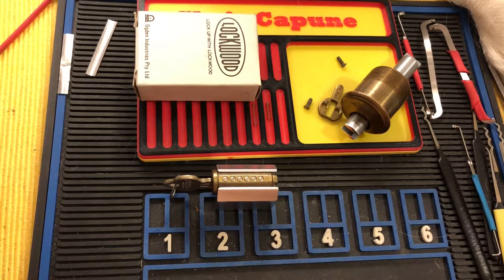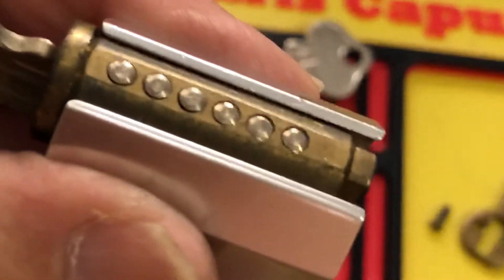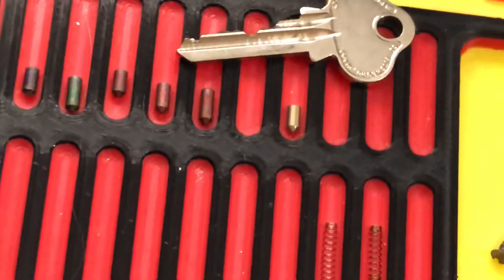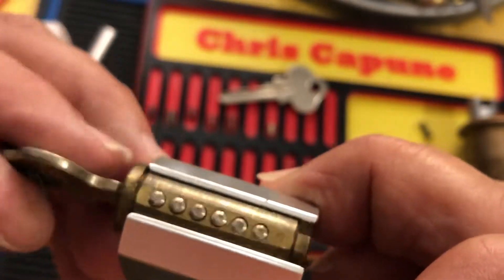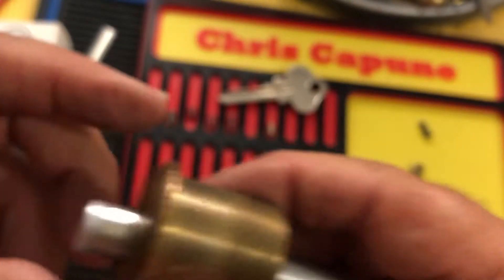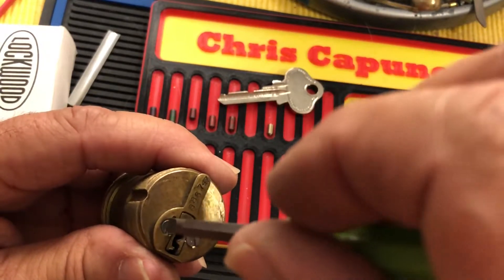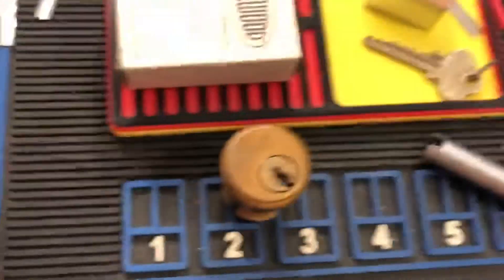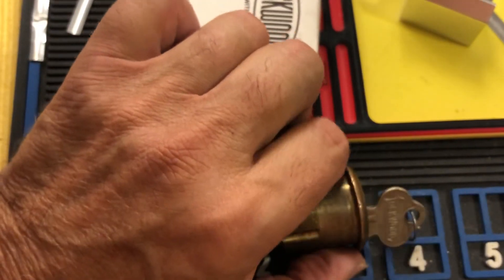#339 Old American Lockwood repinned to 6 pins with Original Lockwood puns.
locksport Vintage Lockwood repined with Original Lockwood pins.